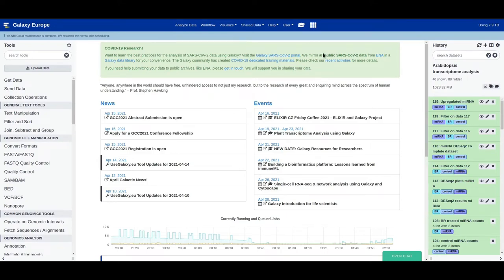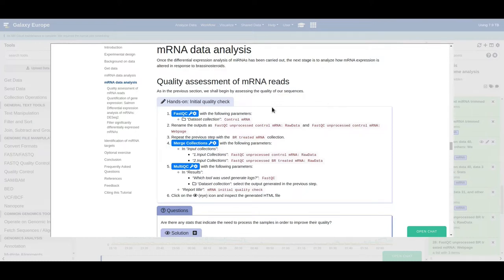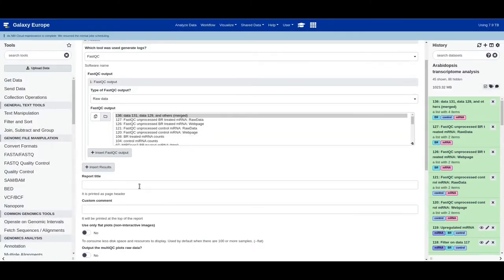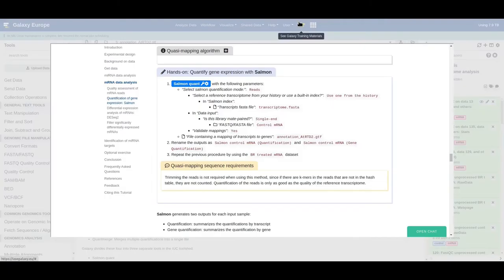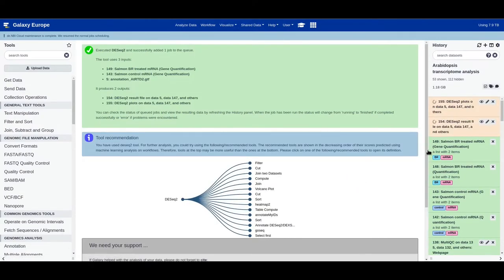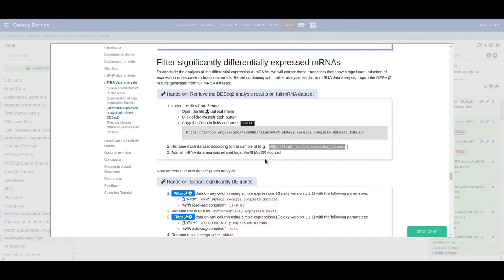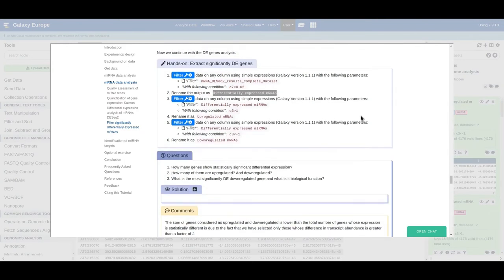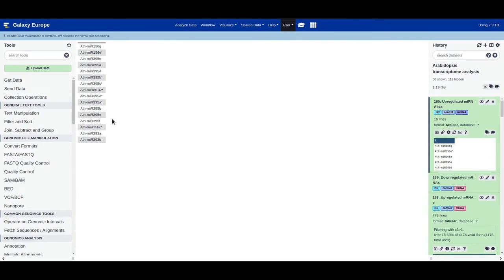Hands-on: mRNA differential expression analysis and miRNA target prediction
Speaker: Pavankumar Videm
Captions: Pavankumar Videm
ERRATUM [22:19]: in the video is said "down-regulated miRNAs and up-regulated mRNAs", should be "down-regulated mRNAs and up-regulated miRNAs". The captions are corrected.